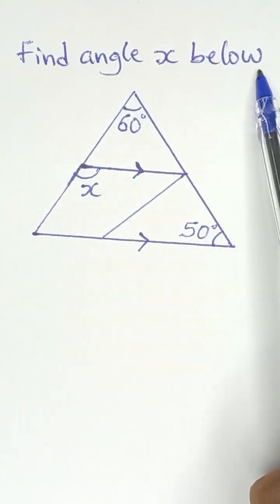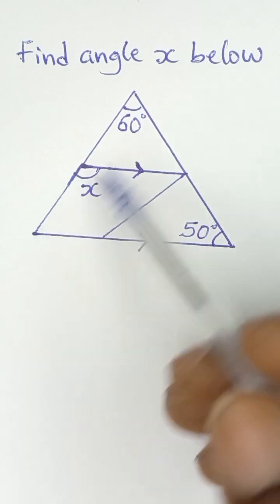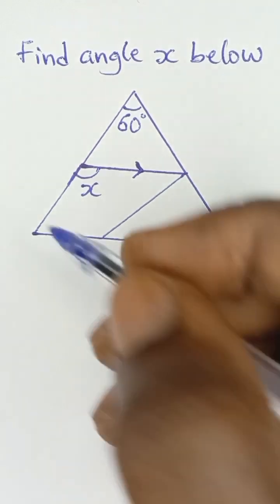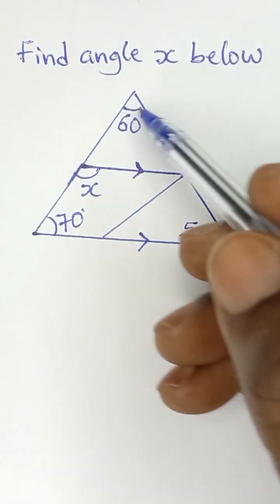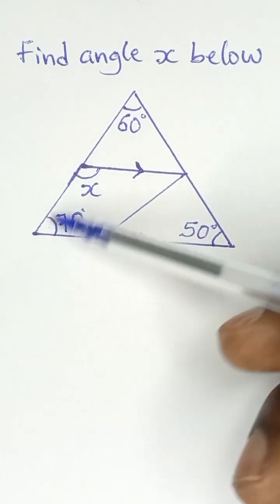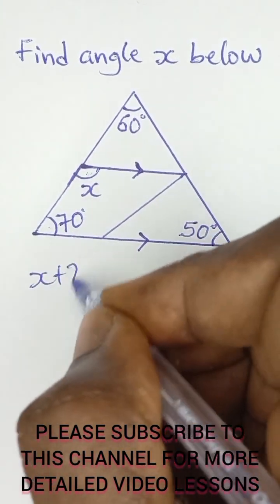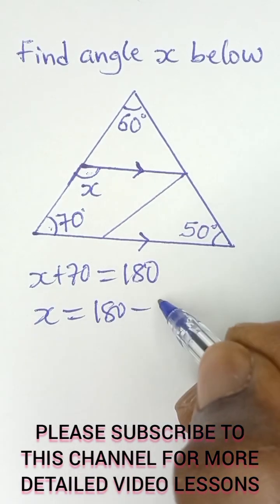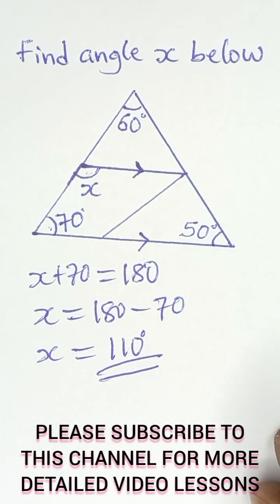How to Find Angles in Geometry of Triangle and Parallel Lines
Master Triangle Geometry & Parallel Lines 📐
Struggling with geometry? In this video, I break down the essential relationship between triangles and parallel lines, including alternate interior angles and the triangle sum theorem. Perfect for a quick study break or exam review!
​What you’ll learn:
* ​How parallel lines define triangle angles.
* ​Identifying transversal line properties.
* ​Quick geometry hacks for your next test.